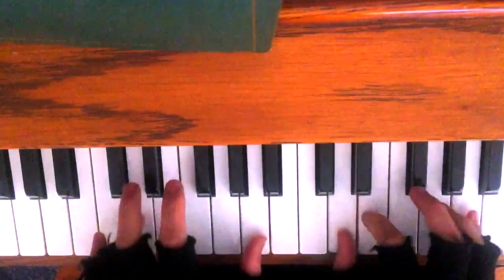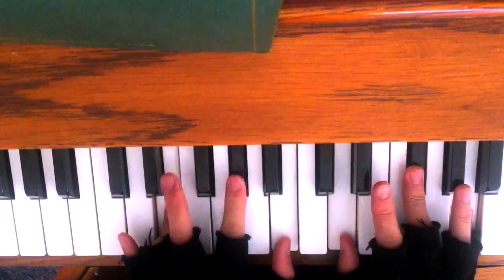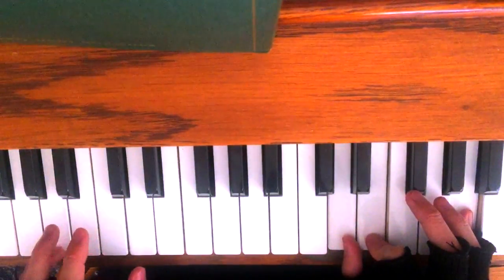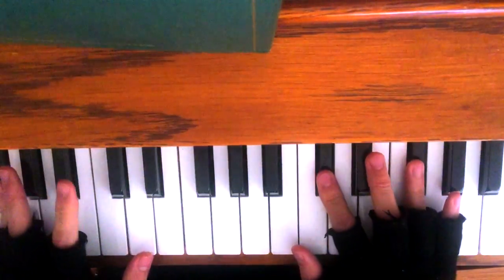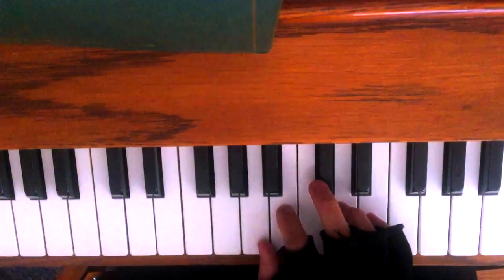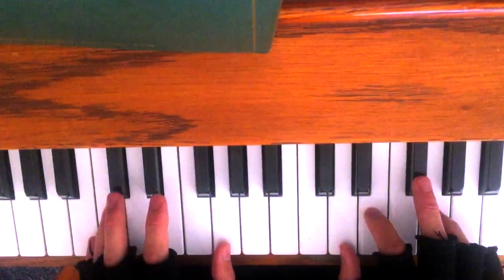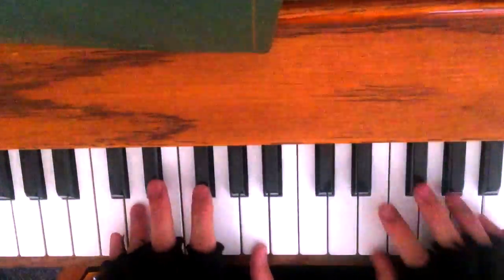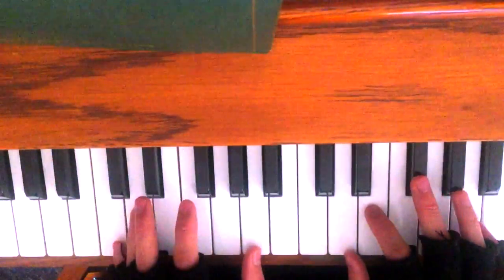Savior Redeemer of My Soul - Piano Tutorial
Learn from the Piano Master himself, as Missionary Skye shows how he plays his arrangement of Savior Redeemer of my Soul.

Skye has been serving a full time, two year mission for the Church of Jesus Christ of Latter-day Saints.  He completes his mission in December 2018 & will resume his YouTube uploads in 2019.

Anyone interested in hearing about Skye's mission adventures, can visit his blog